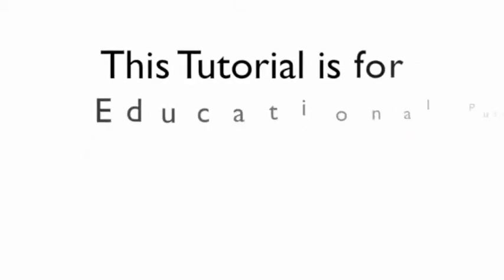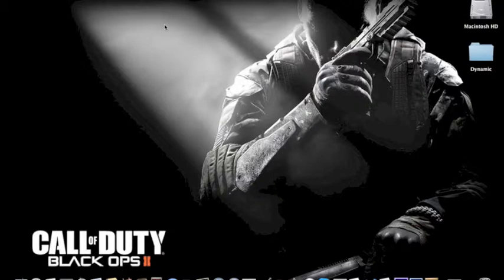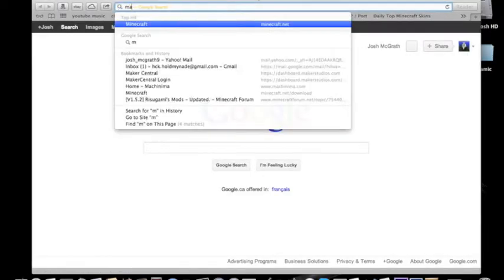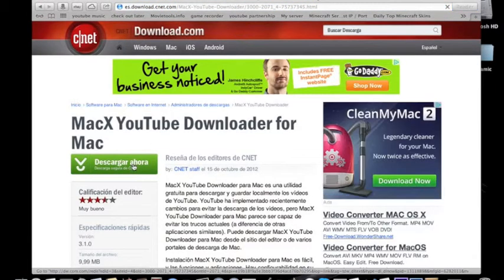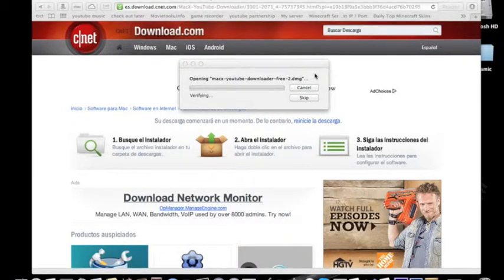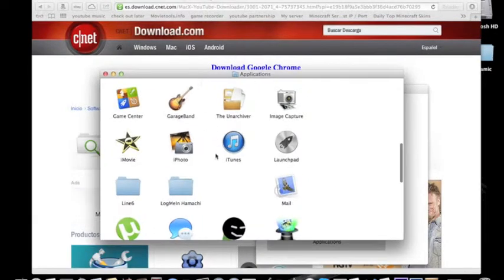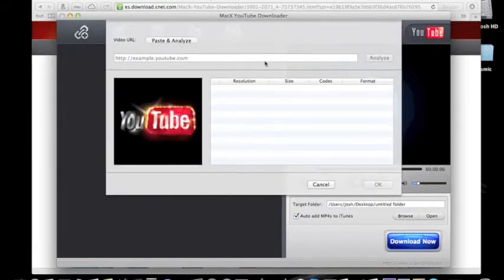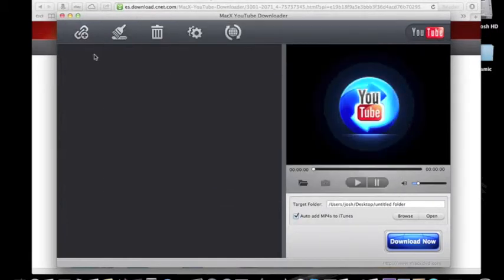How to download YouTube videos FREE [Mac]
In this video I show you how to download YouTube videos directly to your mac.

want a youtube partnership? follow the steps and fill in the forms and soon you may be on your way to youtube fame

Elgato Game Capture HD